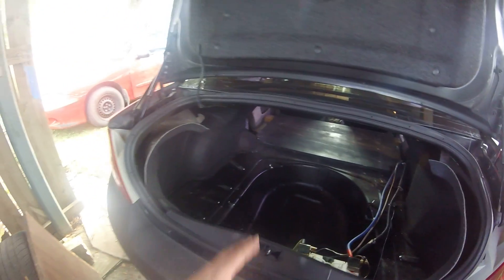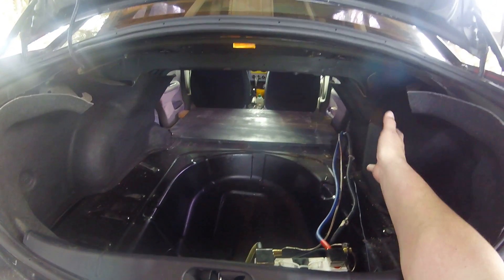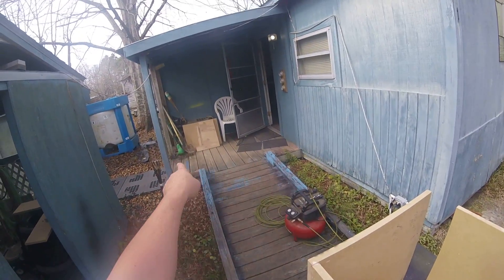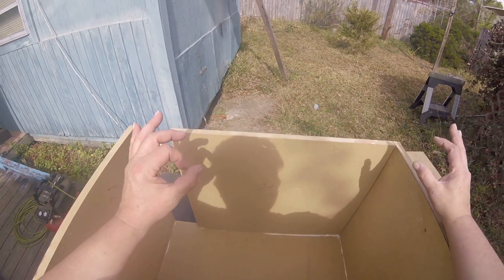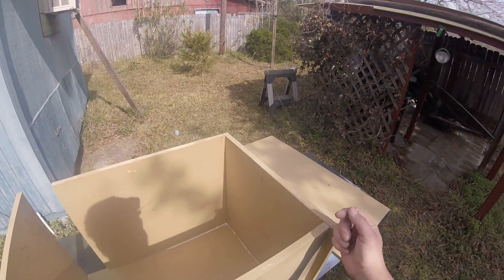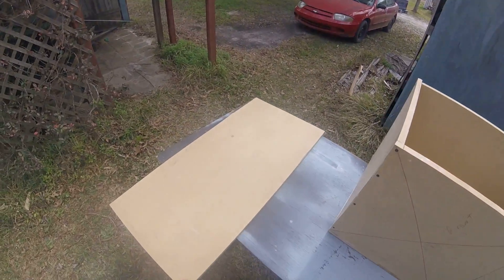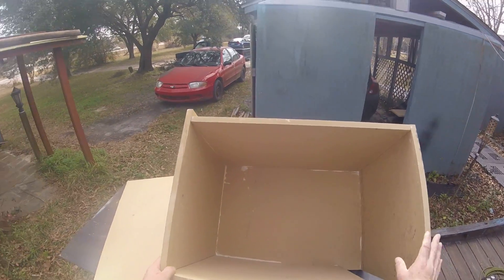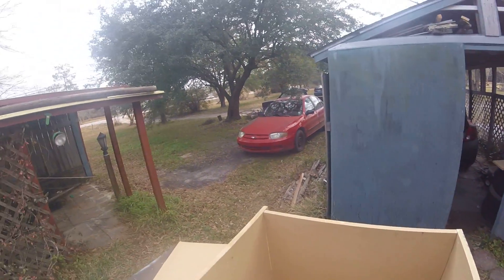Project Defiant, Sundown U18 warp nacelle test box.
First update to the test box to see what a U18 sounds like with a JP23.
This is one step closer to the Defiant's final form!